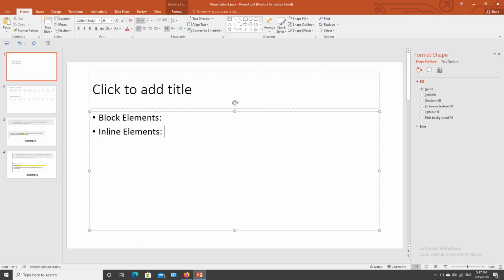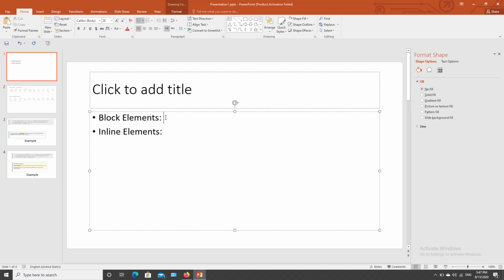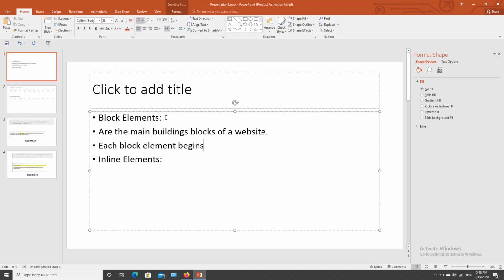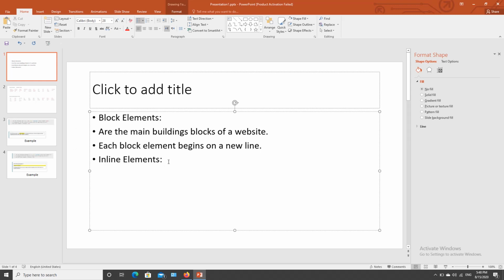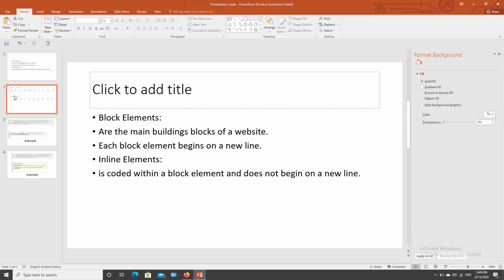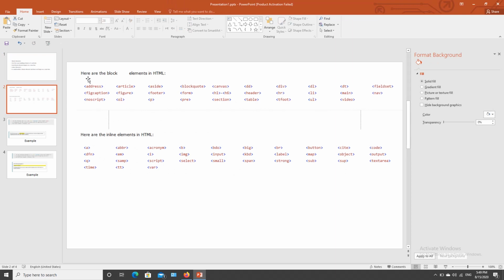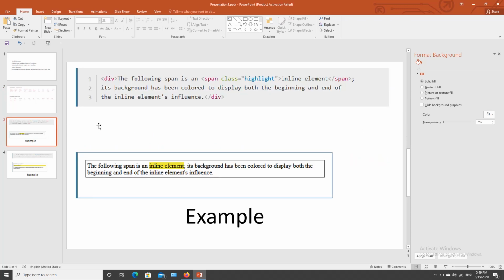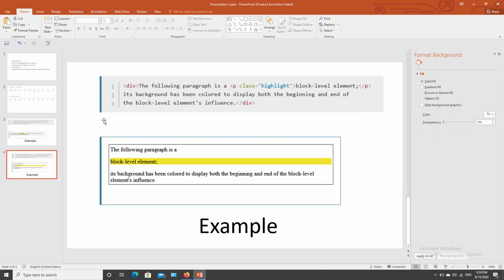HTML Tutorial Part 5 (Block and Inline Elements)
This video is  talk about which elements are block or inline elements .